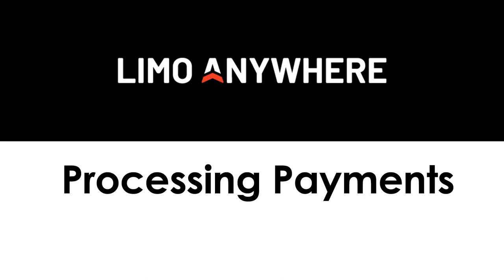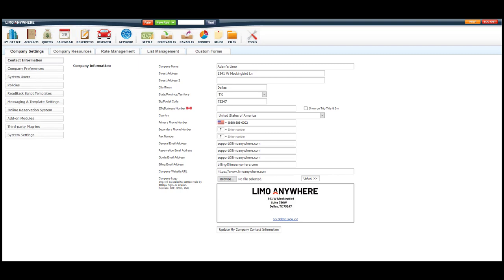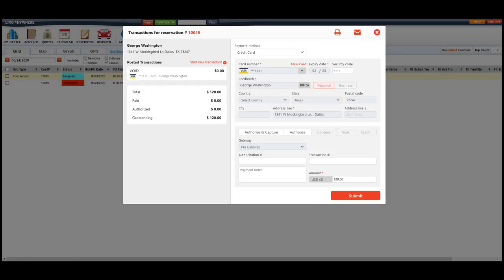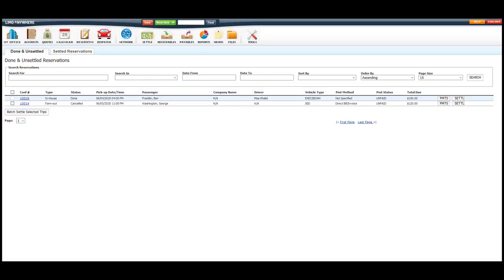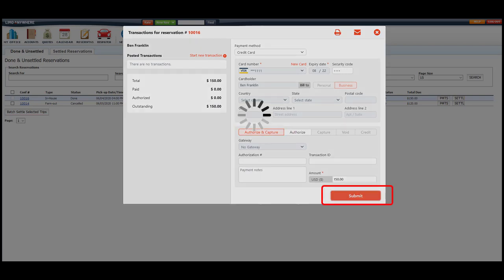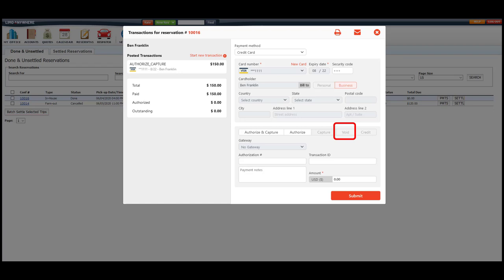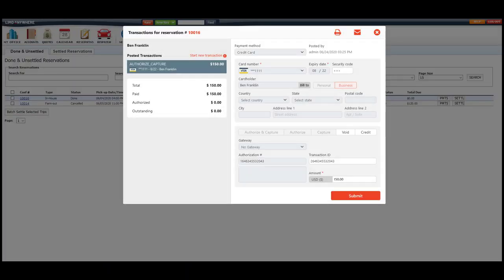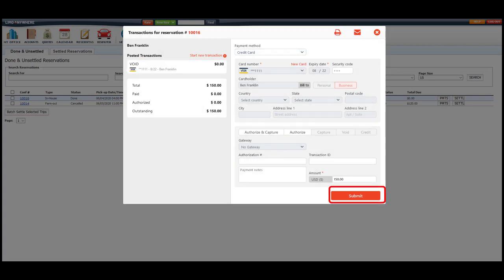Processing Payments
This video will go over how to process payments, along with voiding and crediting transactions.